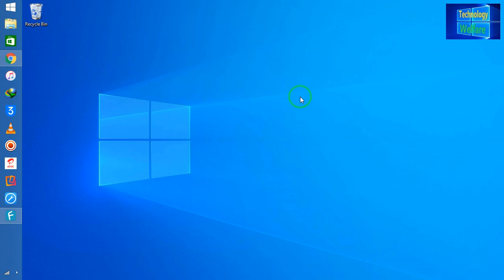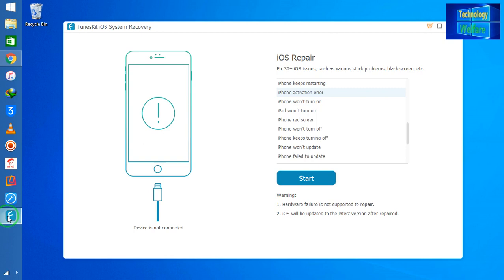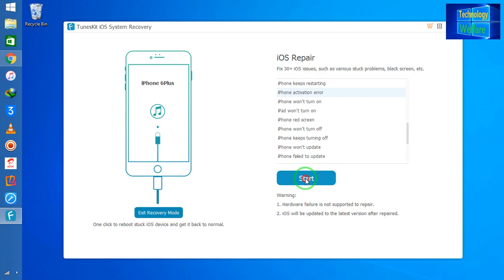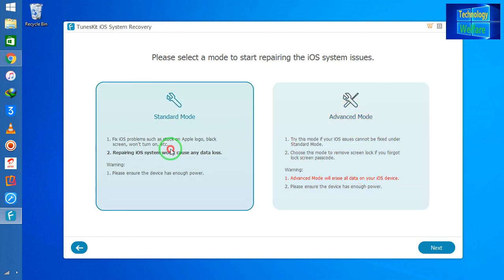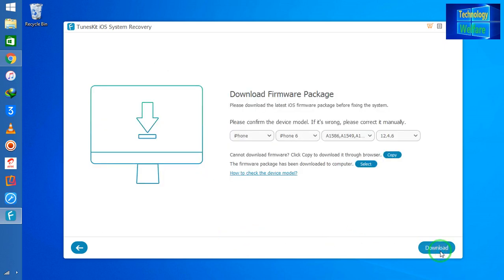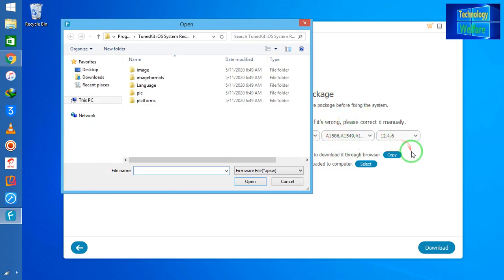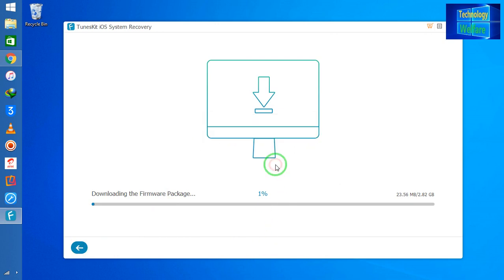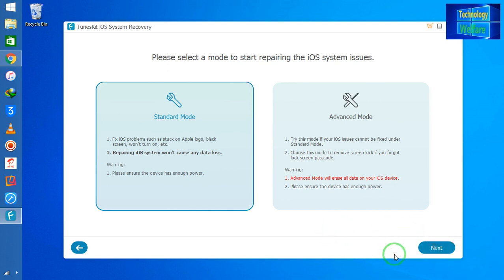Activation Error F ix/Repair -iPhone, iPod, iPad/How to fix iPhone Activation error of any ios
How to fix iPhone Activation error By one Click here/Activation Error F ix -iPhone, iPod, iPad/How to fix iPhone Activation error of any ios